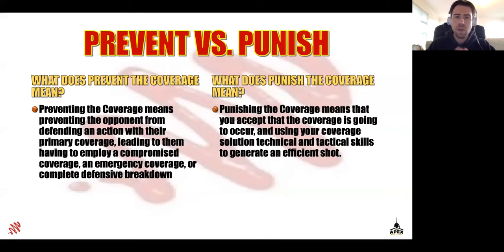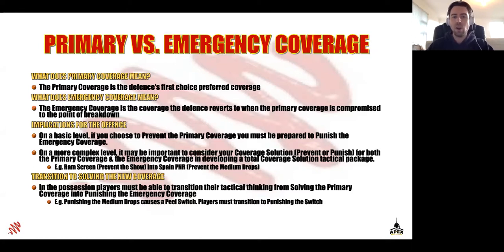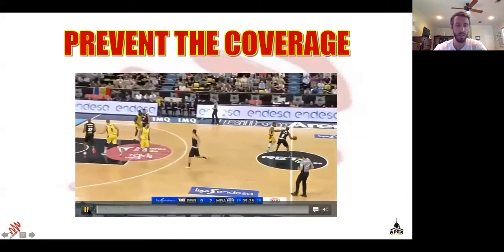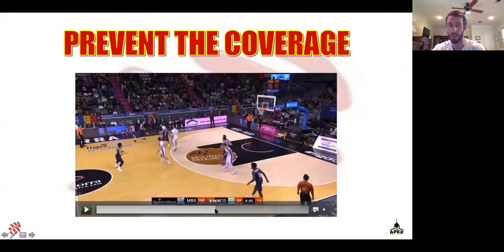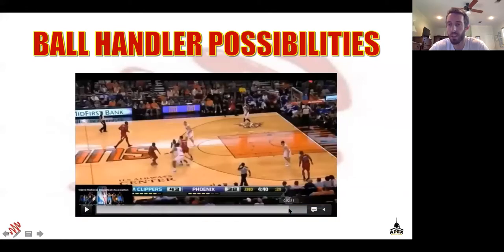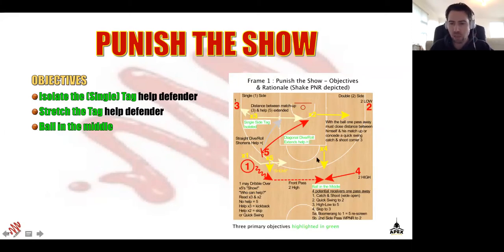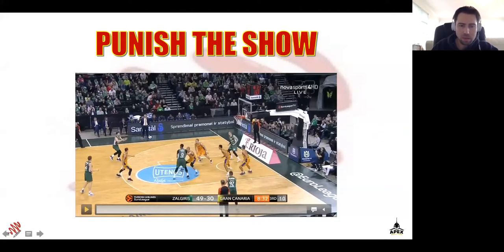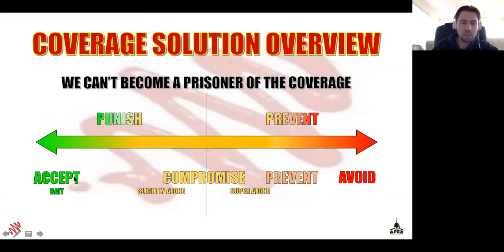COVERAGE SOLUTIONS: PREVENT & PUNISH THE SHOW PICK AND ROLL DEFENCE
Comprehensive breakdown of concepts for solving the Show Pick and Roll  Defence featuring video exemplars from Efficient Sauce Chefs Ross McMains and Zico Coronel.